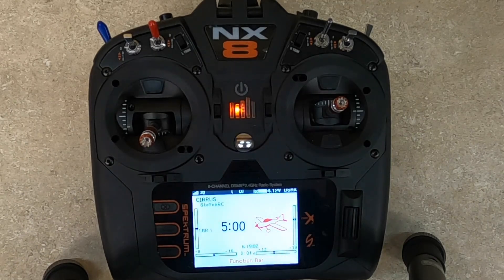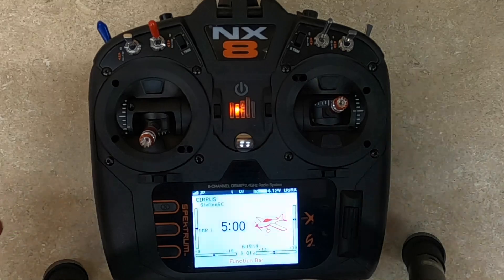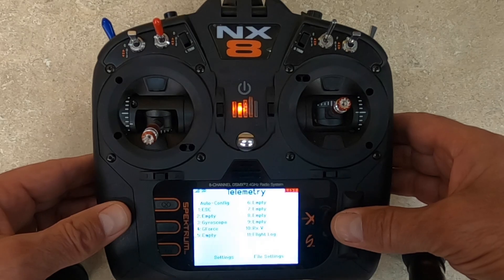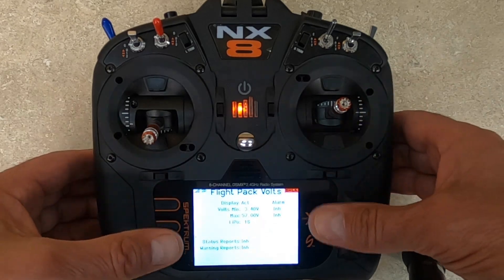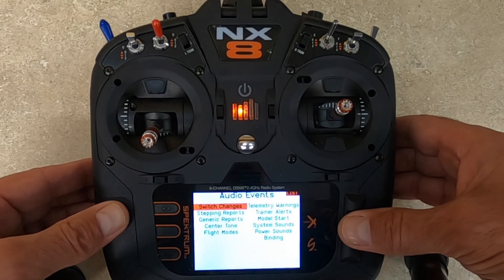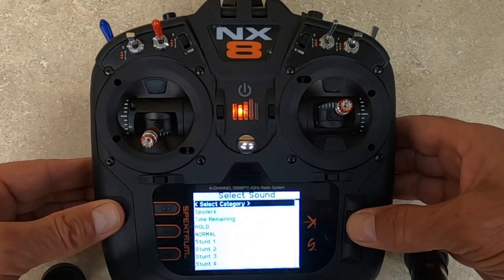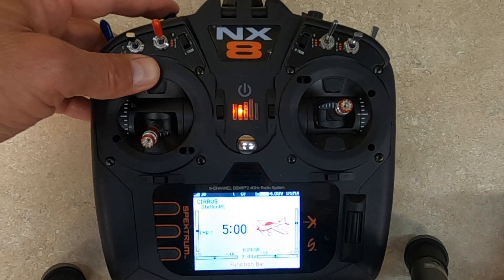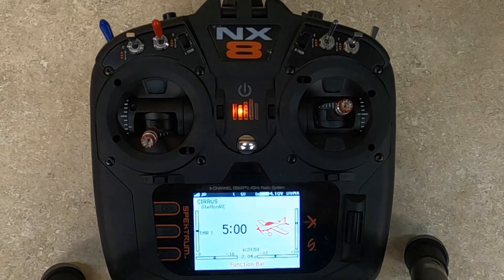How to set button on NX Spektrum Transmitter for flight battery voltage call out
Video on how to set a button that will enable the NX8 to call out the current flight battery voltage.